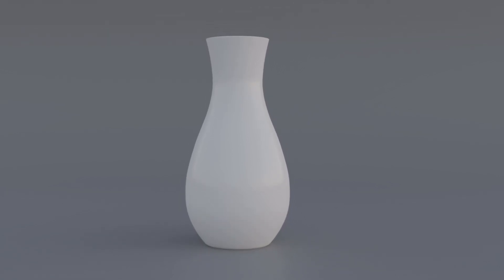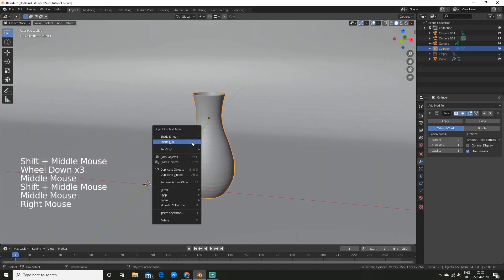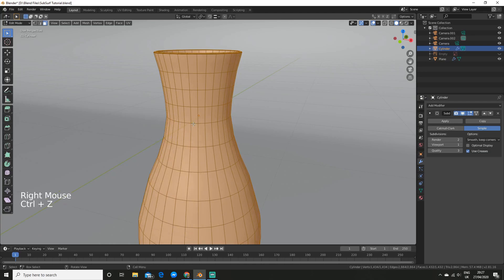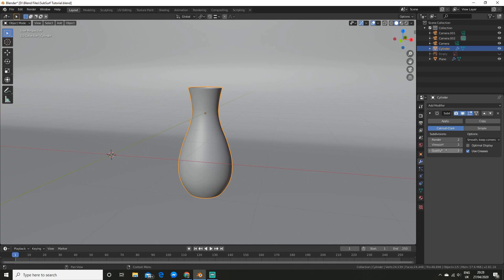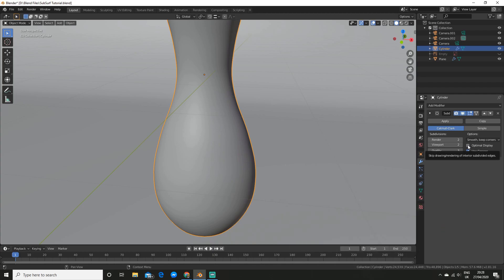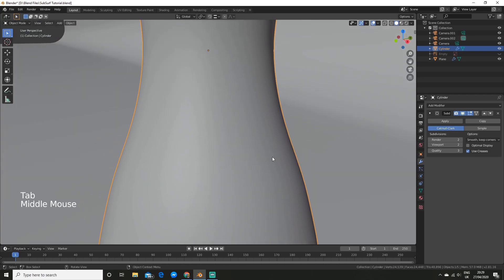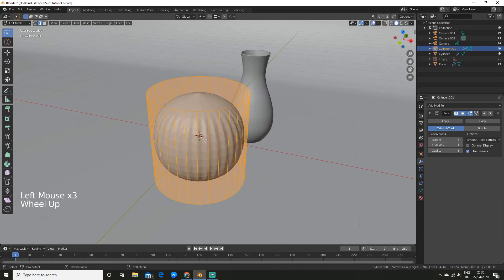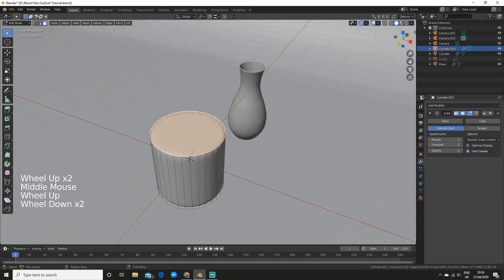Subdivision Surface Modifier in Blender | Free Tutorial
In this video you will learn exactly how to use the subdivision surface modifier in  blender 2.8 to create smooth rounded objects.